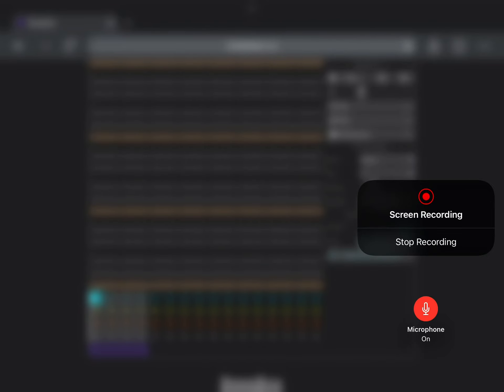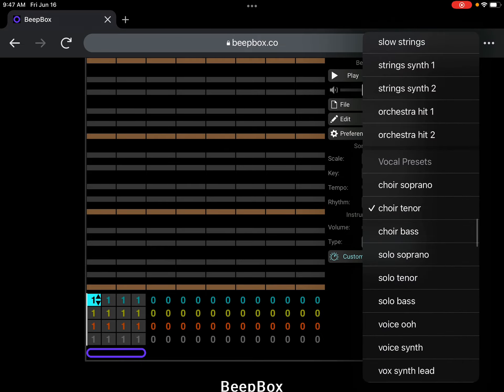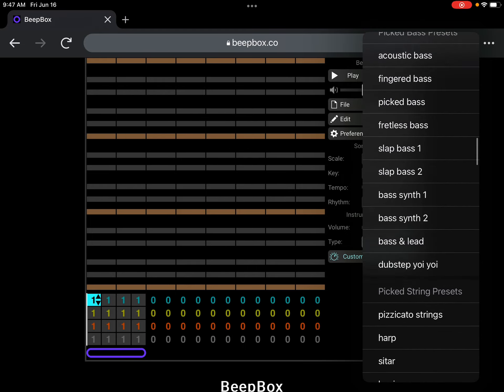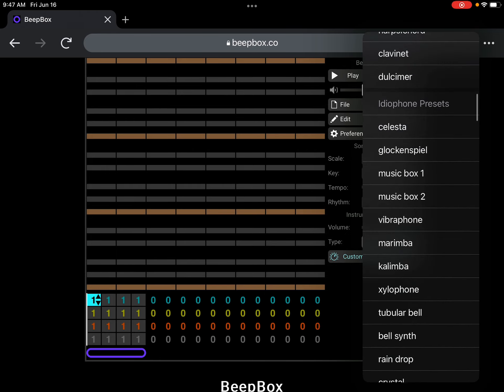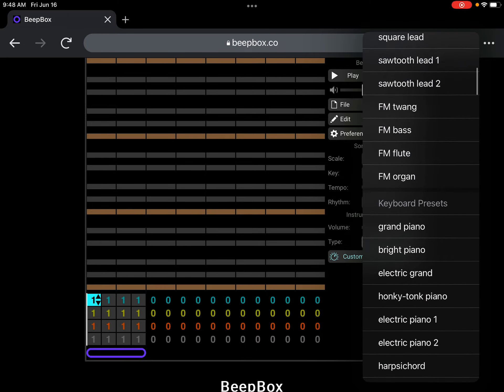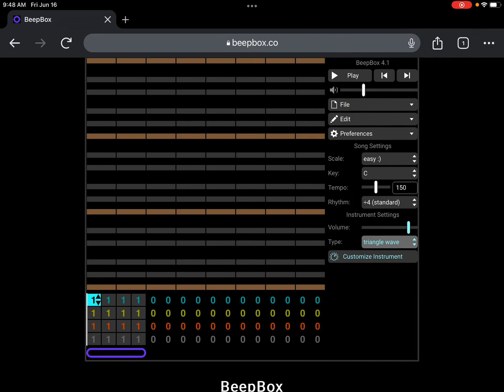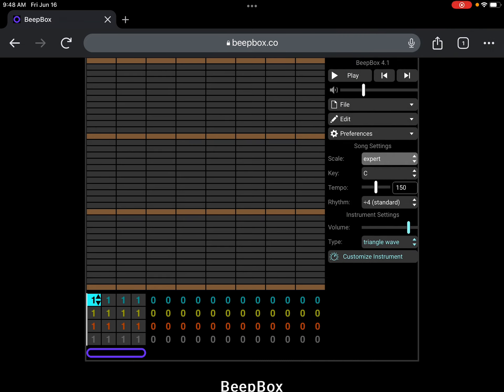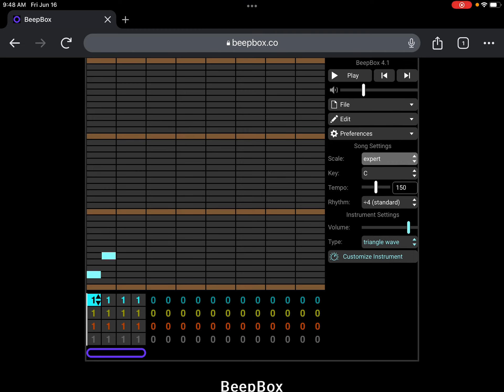How to make maximum scarlets sound form Colourblocks band in beepbox